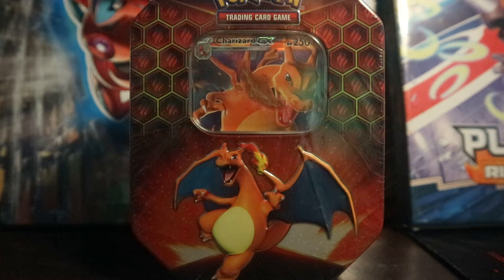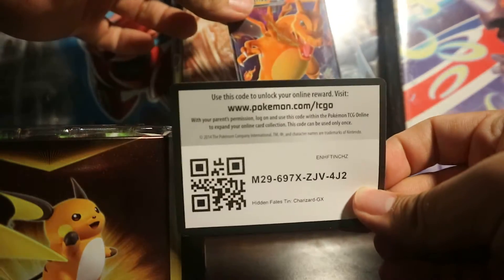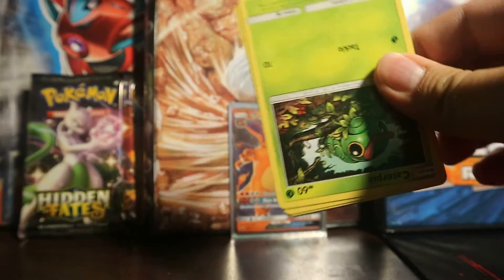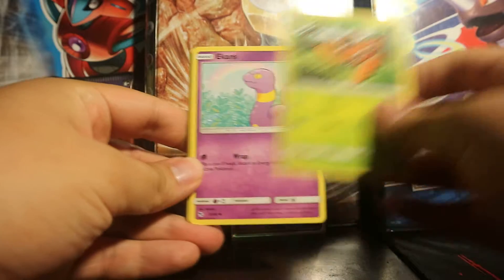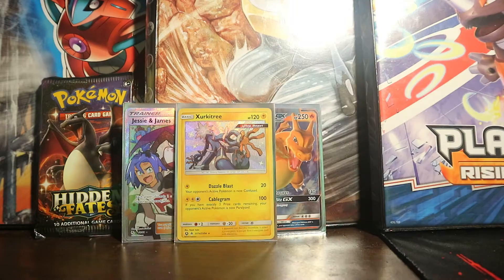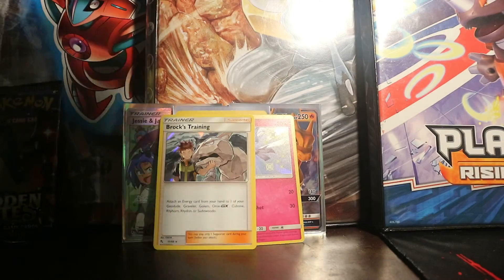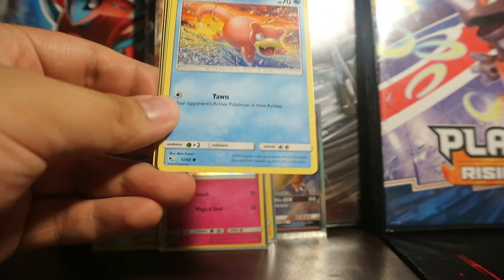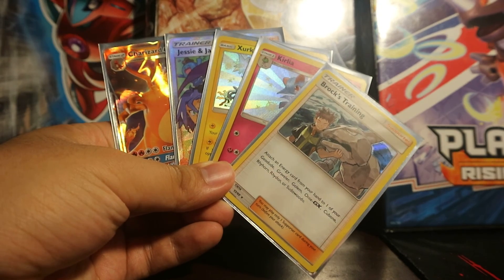Opening Pokemon Charizard Hidden Fates Tin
Hey guys! Today I have a Pokemon Charizard Hidden Fates Tin opening for you guys! Let's see what we can pull from the tin.